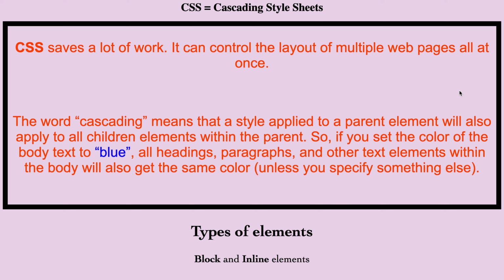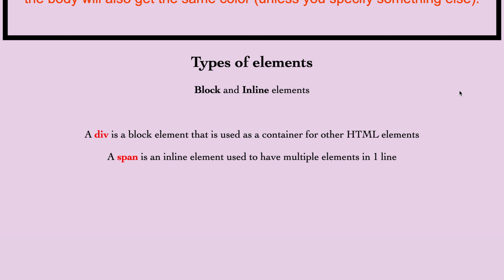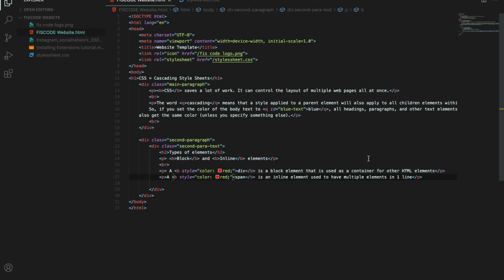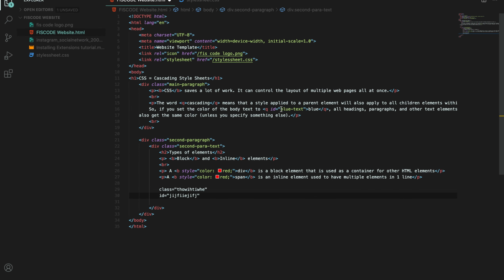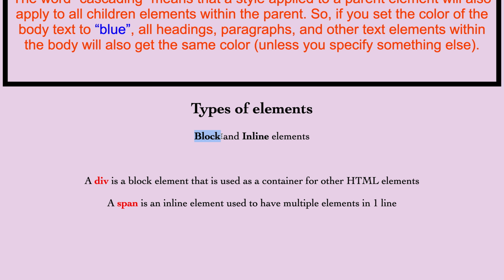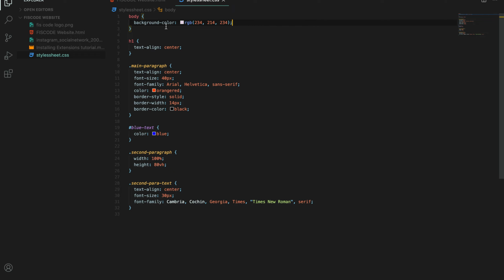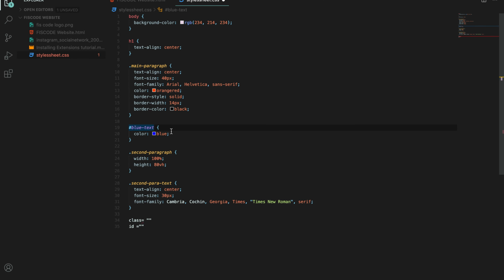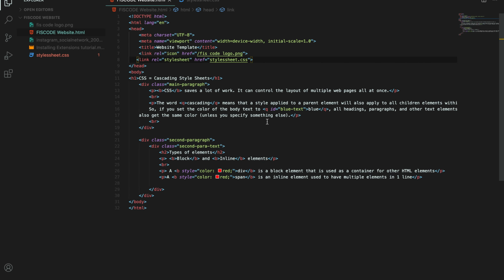CSS Tutorial #1 Intro to CSS